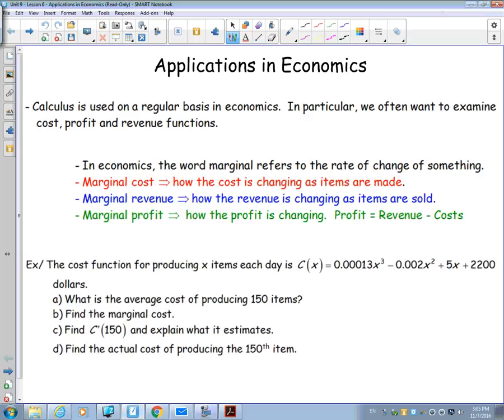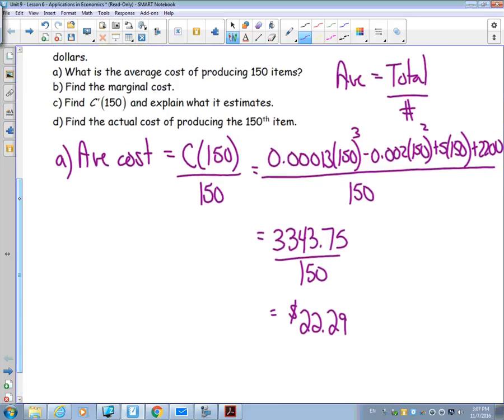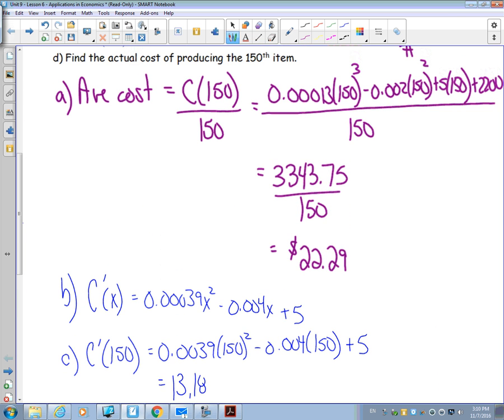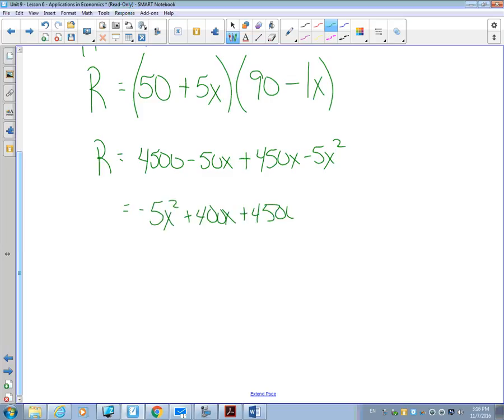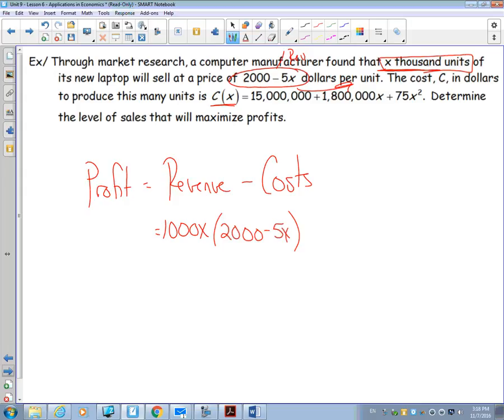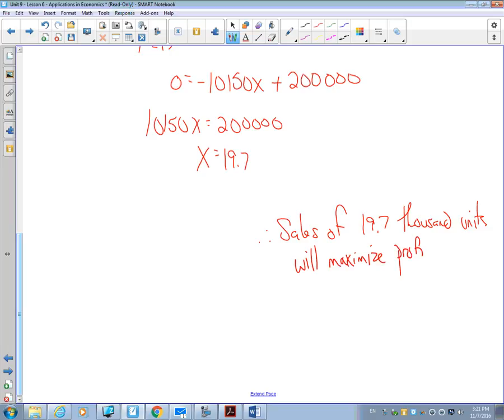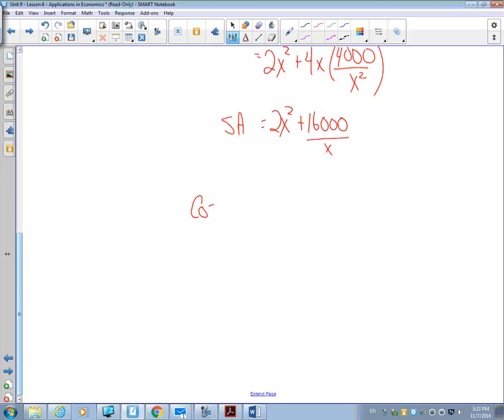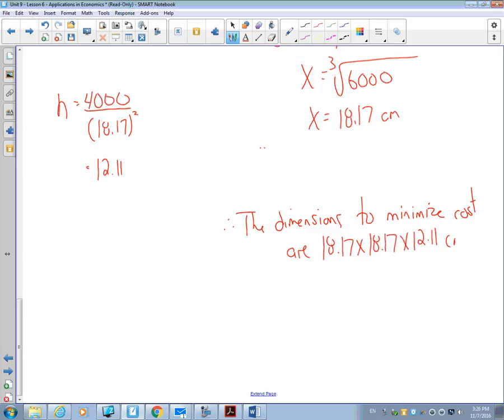Applications in Economics